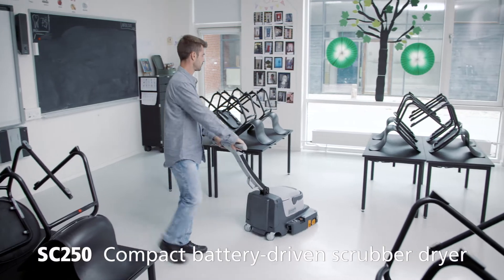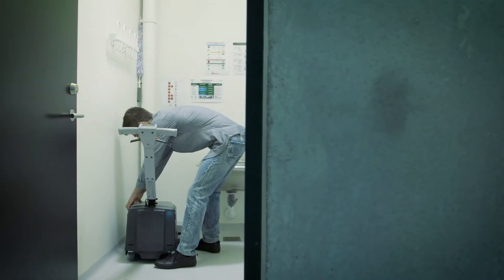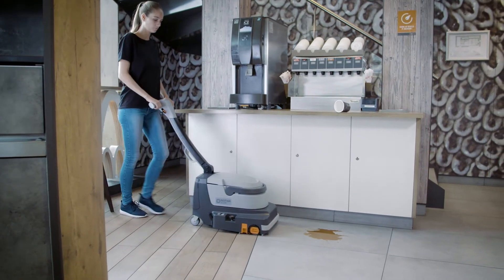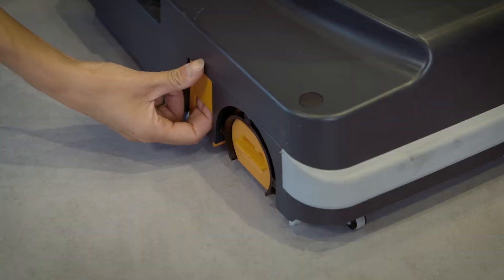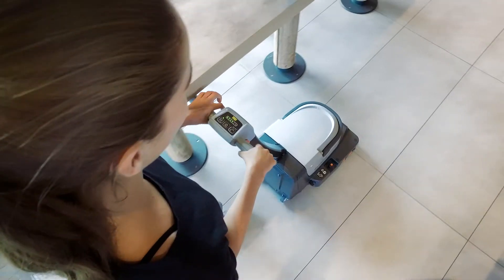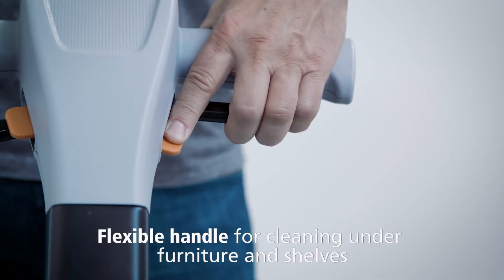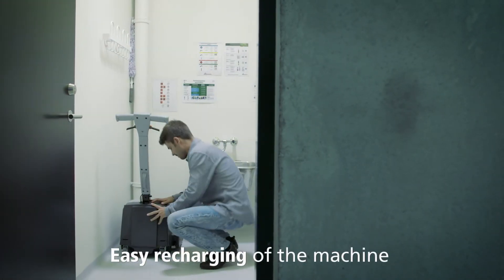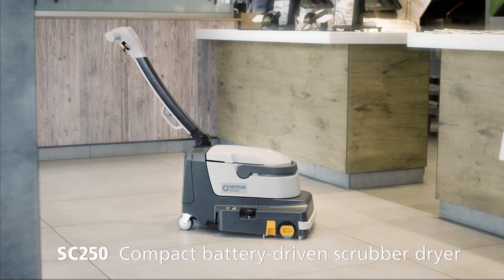Nilfisk SC250 compact scrubber-dryer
The Nilfisk SC250 is a compact scrubber dryer for fast and effective cleaning of hard floors, which will take you into every corner and ensure efficient cleaning in both directions.